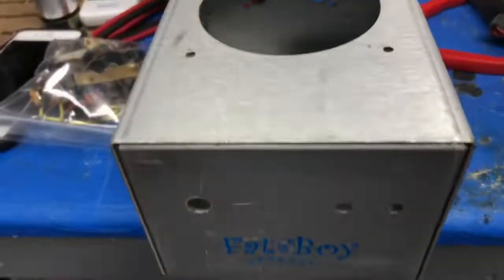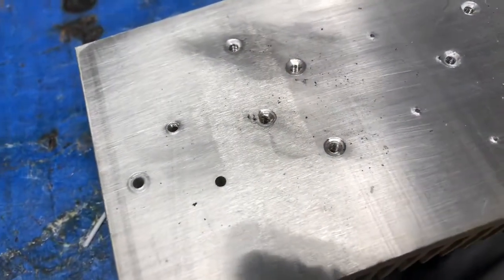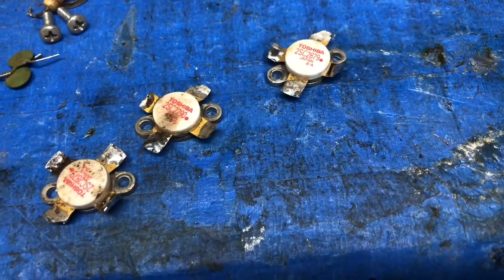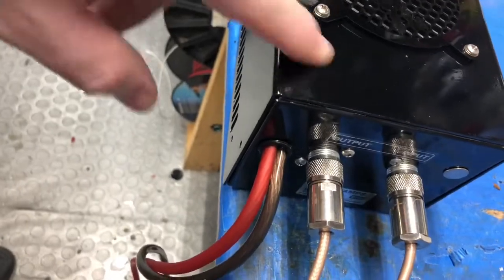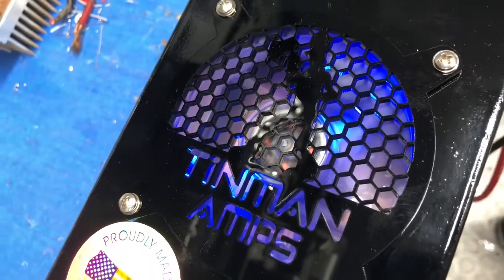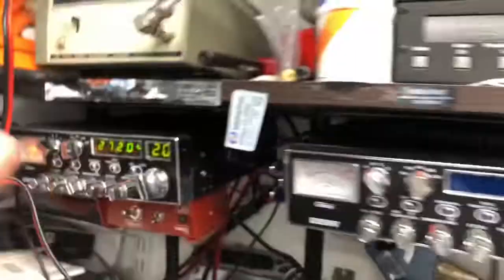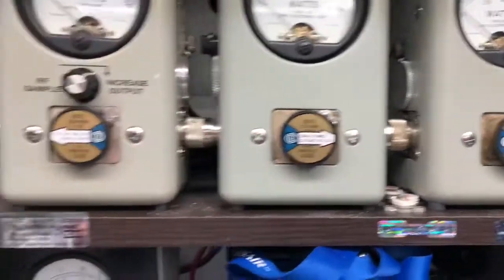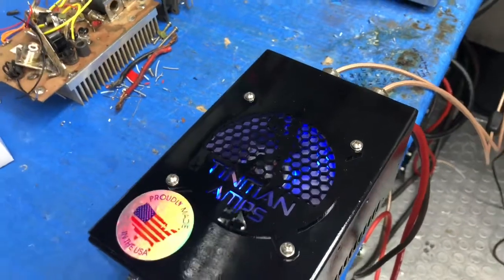Adam’s 1x2 FatBoy - Repaired by Tinman Amps